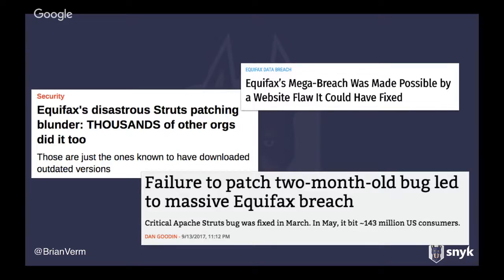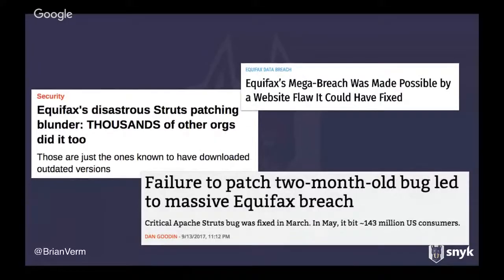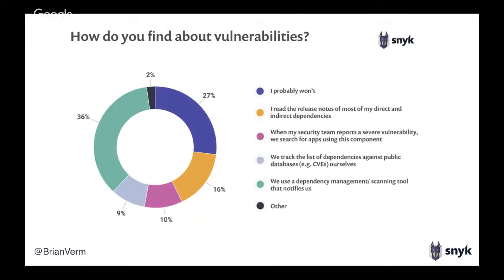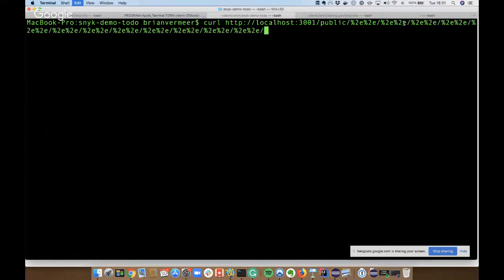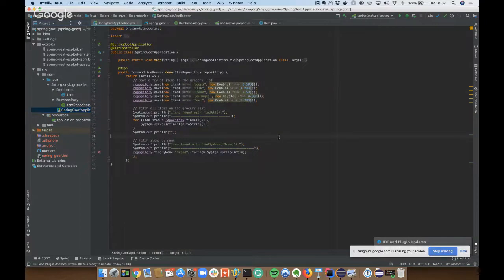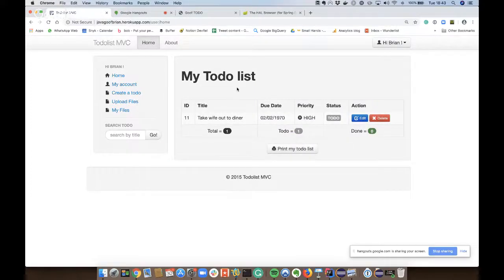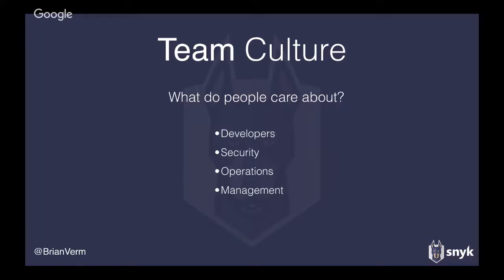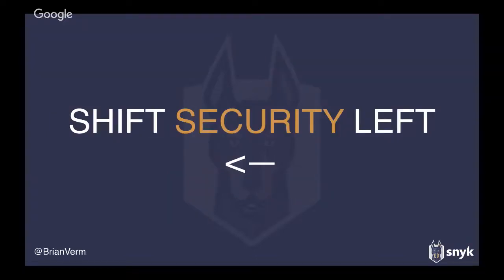Live Hack: Finding Security Vulnerabilities Before They Find You! by Brian Vermeer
Abstract:

Open source modules are undoubtedly awesome. However, they also represent an undeniable and massive risk. You’re introducing someone else’s code into your system, often with little or no scrutiny. The wrong package can introduce severe vulnerabilities into your application, exposing your application and your user's data.

This talk will use a sample application, Goof, which uses various vulnerable dependencies, which we will exploit as an attacker would. For each issue, we'll explain why it happened, show its impact, and – most importantly – see how to avoid or fix it. We'll live hack exploits like the classic struts vulnerability that recently made it famous, along with Spring Break and several others.

Speaker: Brian Vermeer (@BrianVerm)

Brian is a Developer Advocate for Snyk and Software Engineer with over 10 years of hands-on experience in creating and maintaining software. He is passionate about Java, (Pure) Functional Programming and Cybersecurity. Brian is an Oracle Groundbreaker Ambassador, Utrecht JUG Co-lead, Virtual JUG organizer and Co-lead at TheSecureDeveloper. He is a regular international speaker on mostly Java-related conferences like JavaOne, Oracle Code One, Devoxx BE, Devoxx UK, Jfokus, JavaZone and many more. Besides all that Brian is a military reserve for the Royal Netherlands Air Force and a Taekwondo Master / Teacher.